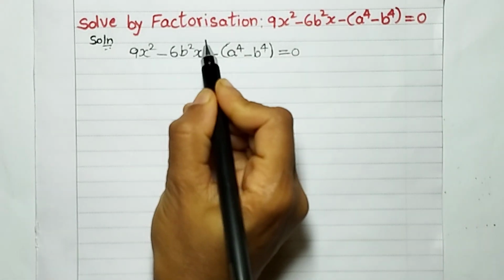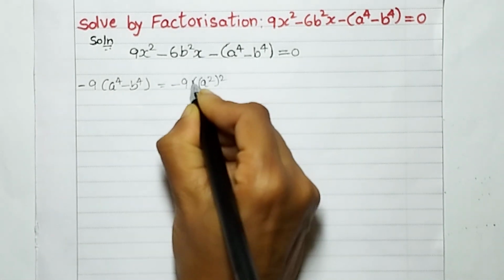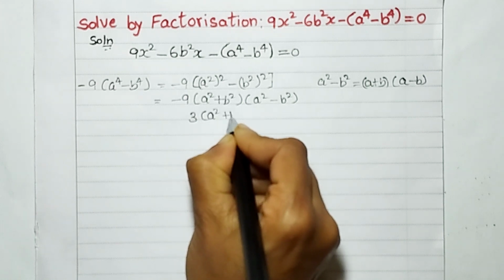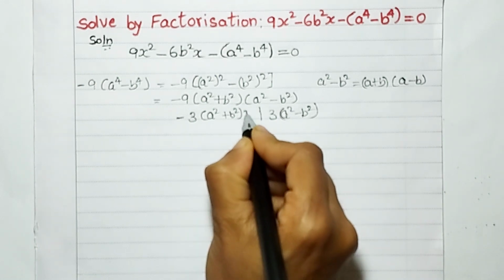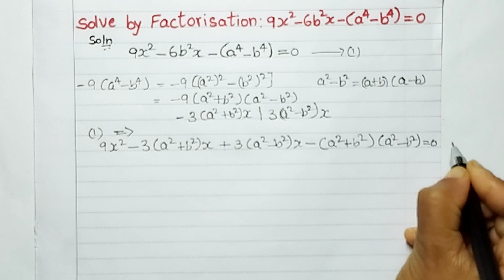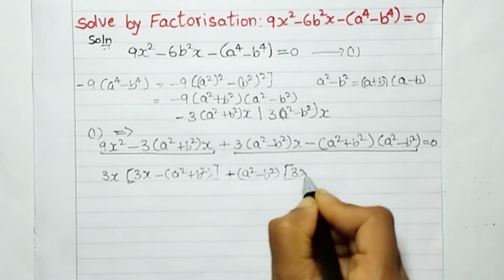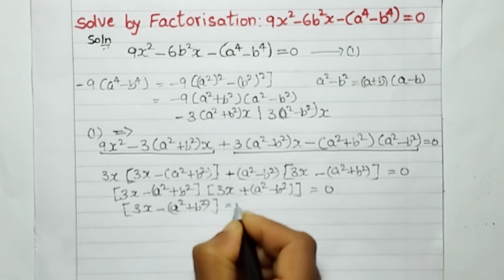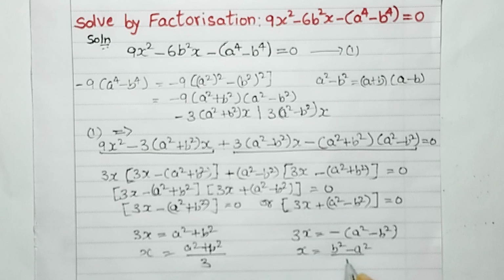Factorisation of Quadratic Equation 9x^2-6b^2x-(a^2-b^2) | R.D Sharma 10th Solutions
Contains solution of Exercise .3 Level 1,Question 17 of Chapter Quadratic equations, R. D Sharma